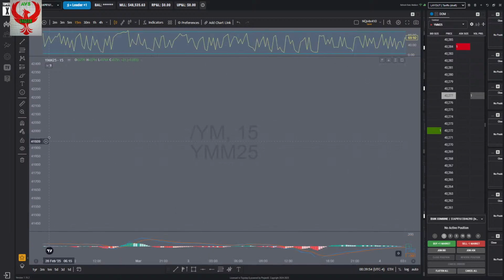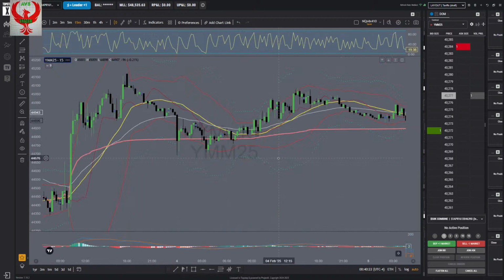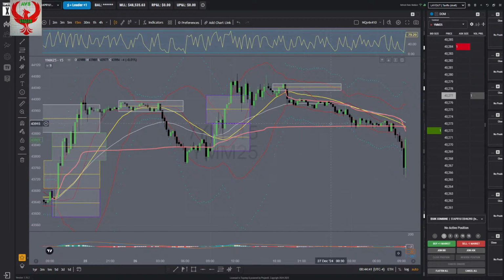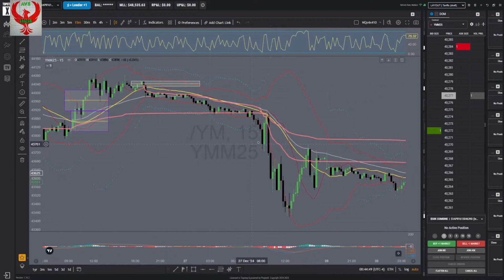Live MYM WK in Review 4 TopStepX Futures 4/26/25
lMos traders believe their strategy is why they keep losing ... but that's not the real issue, here you will see how psychology and sabotaging your trades has an impact on the bottom line.
This is how to fix it. How to manage it.
If we  as traders  manage the risk, trade our plan and follow our rules we the MRKT will reward us.
New Month fresh start  coming back from RED
What is an "A+setup"
It’s the setup that you have seen play out enough times to attribute high probability success. That could mean any number of parameters lining up as far as indicators, candle patterns, time of day, etc. For me personally I have a rule of 3 conditions to signal the perfect setup. First off I’ll start by saying I trade index derivatives(mainly futures), so I track s&p, Nasdaq and Dow futures price action. They should loosely mirror price action. If one of them diverges(ie. 1 puts in higher low off the others lower low), that will catch my attention for a possible reversal. I will also track the dollar index for confluence. If the dollar starts putting in lower lows, then that adds to the probability of the reversal. What makes the perfect setup for the reversal for me is that all indices should have broken a swing low on the 4hr/daily/weekly in this scenario. That would be the conditions to my perfect setup

If  you learn the  language of candle sticks you are ahead and on your way to making
trades with and edge ...
I am greatful for the MRKT opportunities and trust the process to reach my highest potential...
Join me on that odyssey .